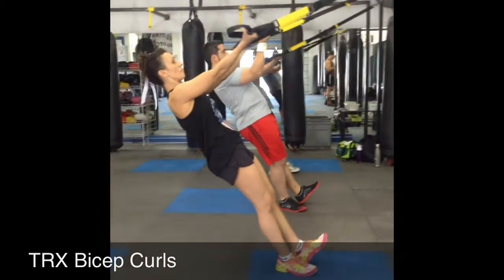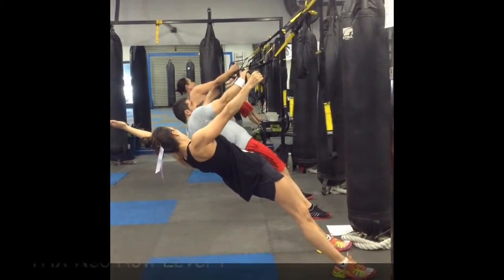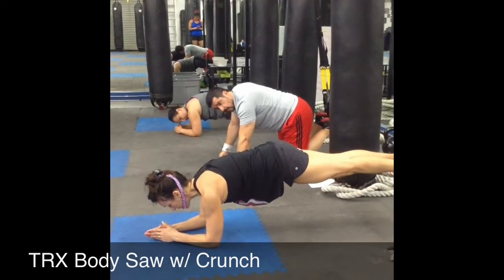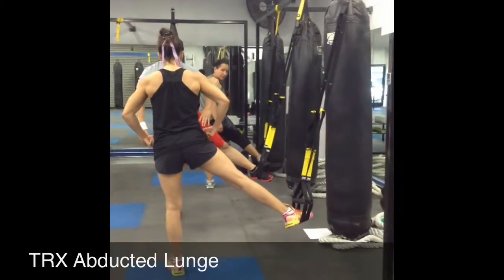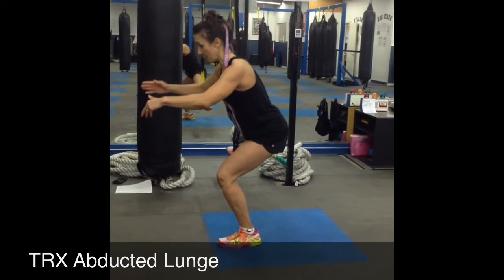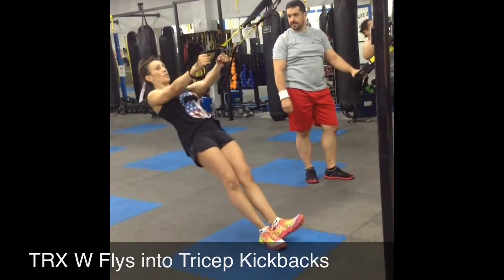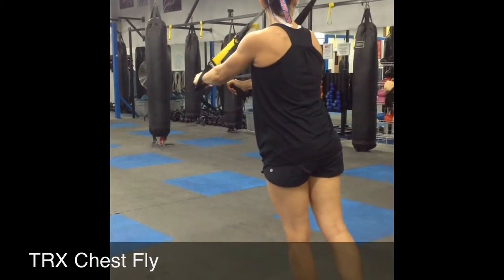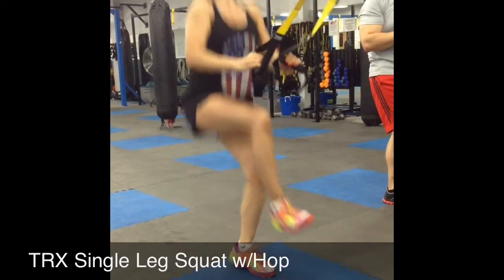TRX Fat Loss & Strength Phase 2 Exercises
These are some of the new exercises that will be incorporated into Phase 2 of the program